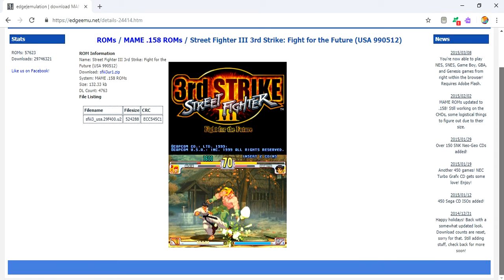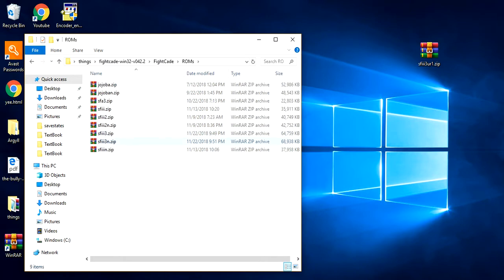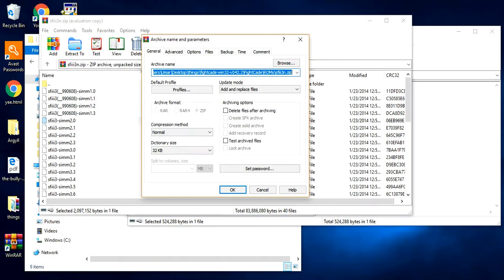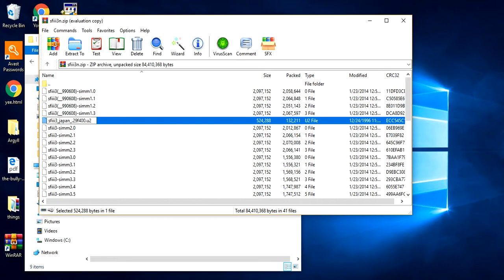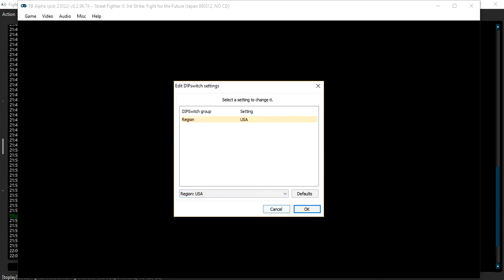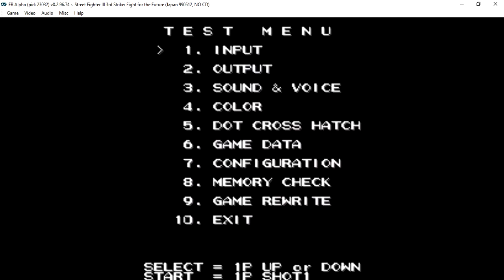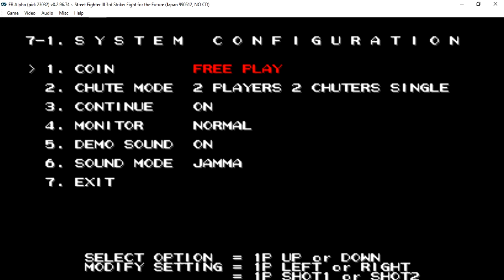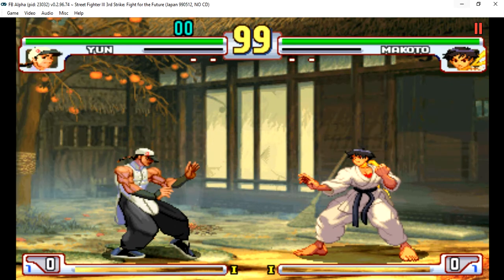How to make your fightcade roms english (using 3rd strike as an example)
Yes I unironically call myself unfunny